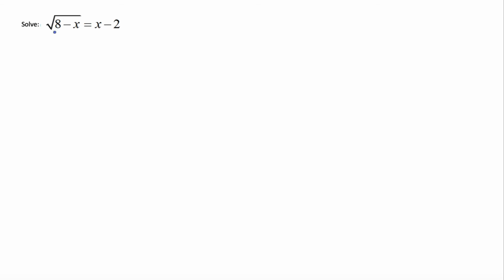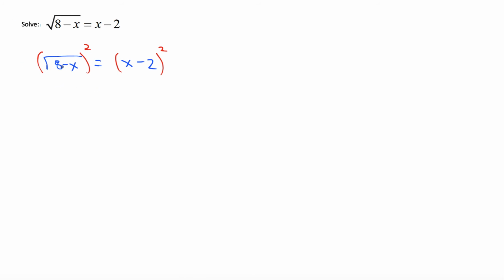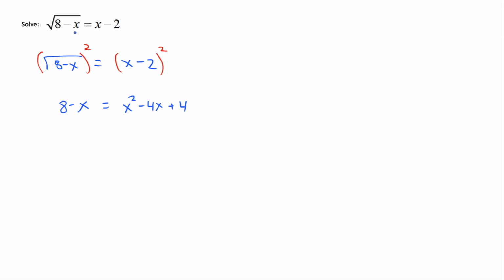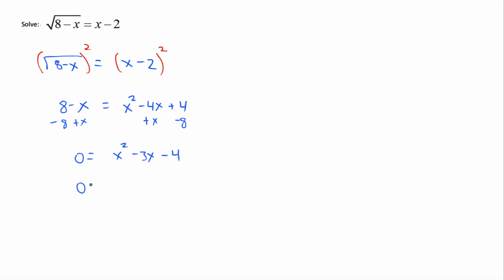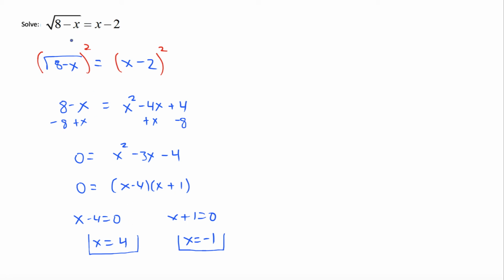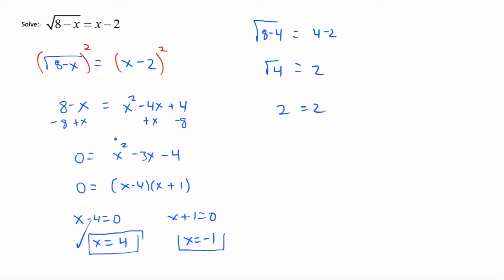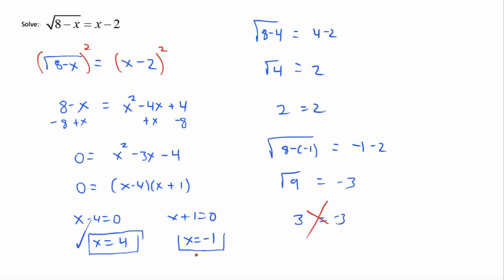126E T1SG 8a